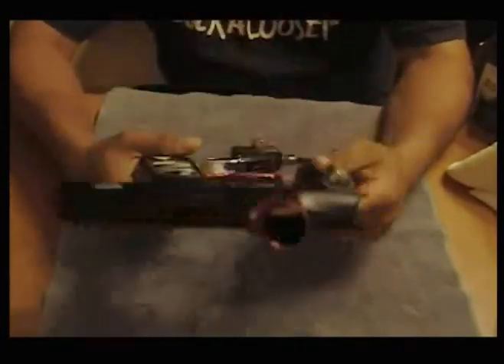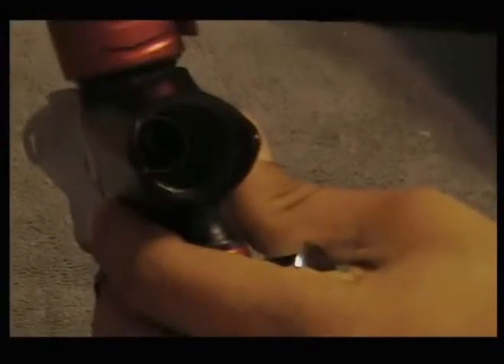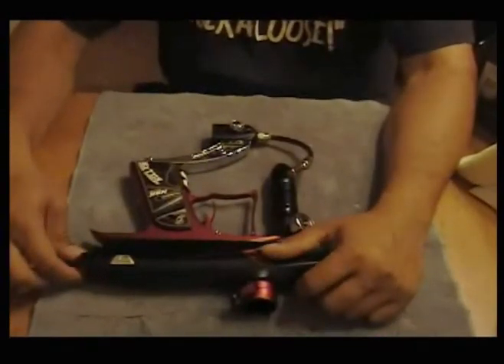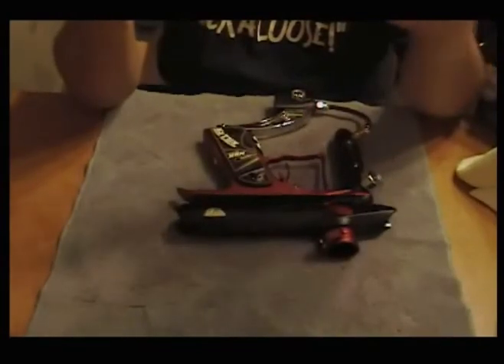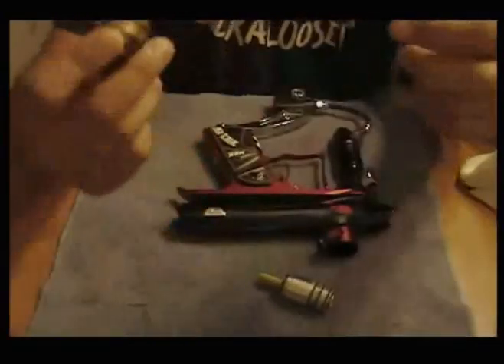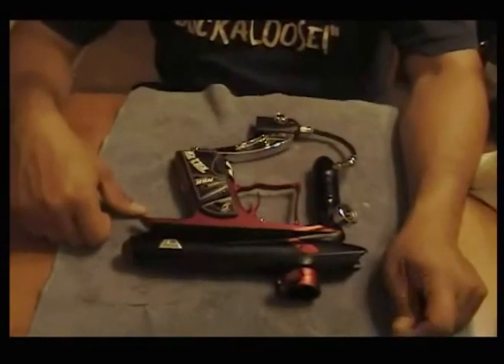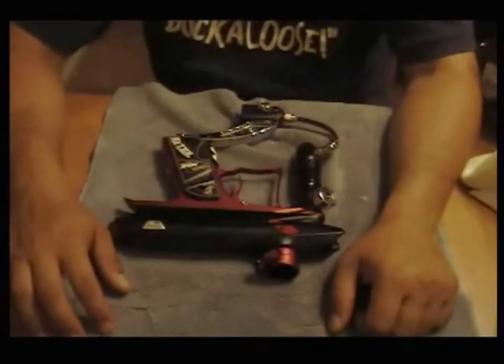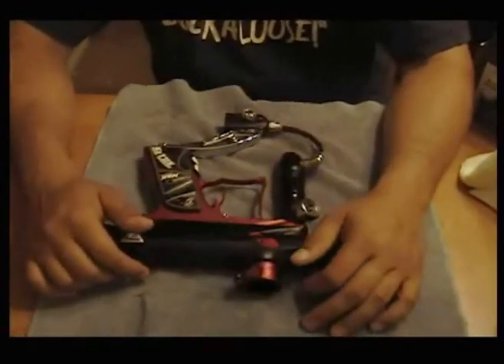PMR Review /Traded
PMR
Proto Matrix Rail Faster with Paint!!!